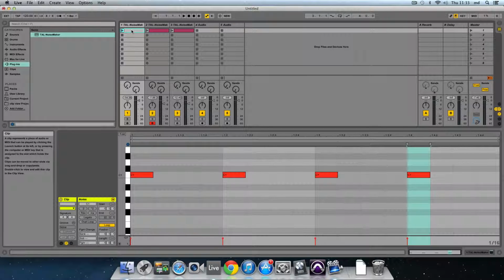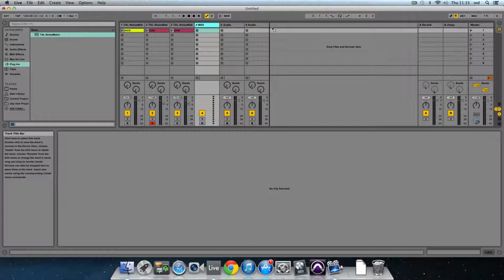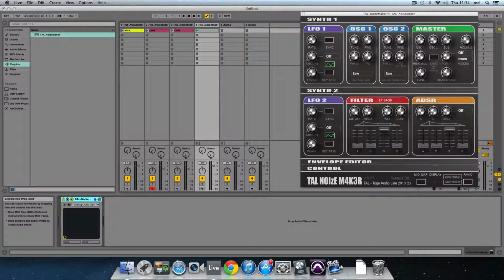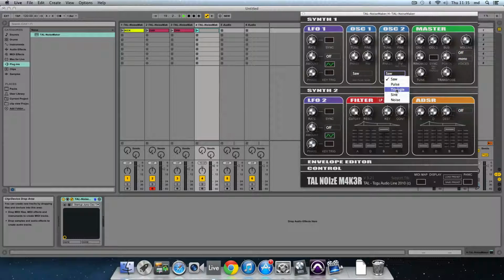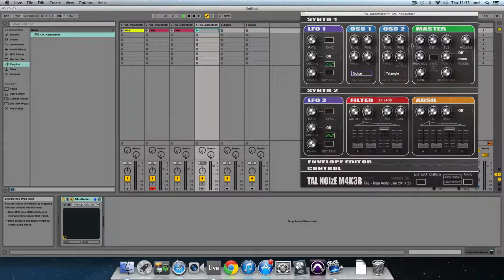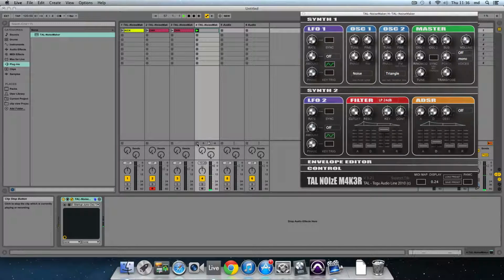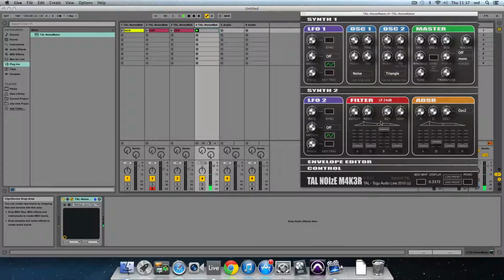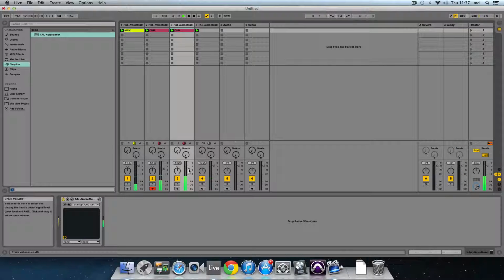KGV Music Technology Tutorials - 04 Synthesising a Snare Drum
Synthesising a snare drum